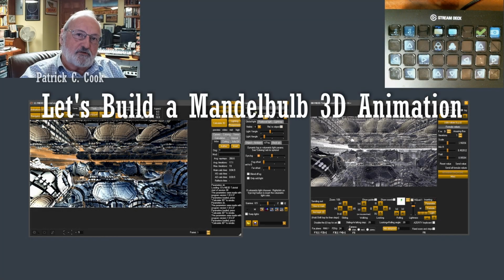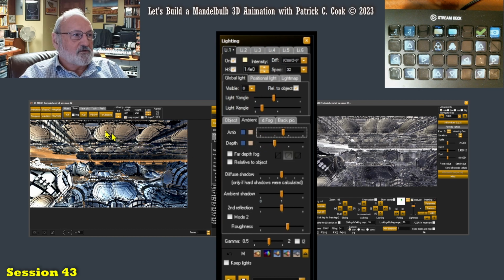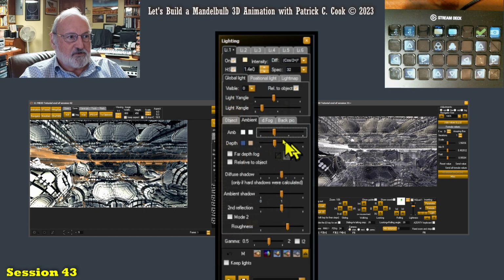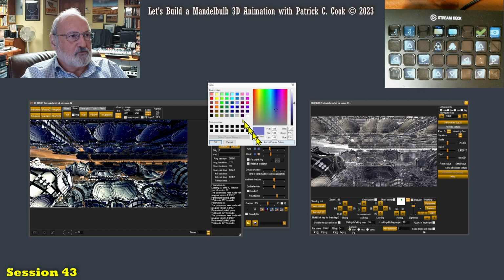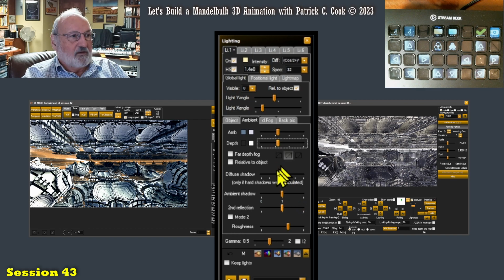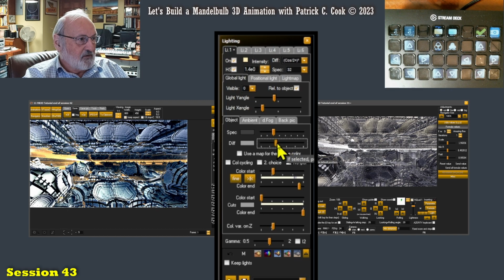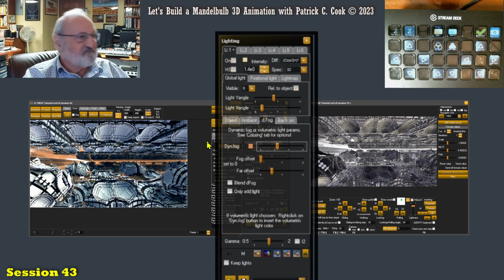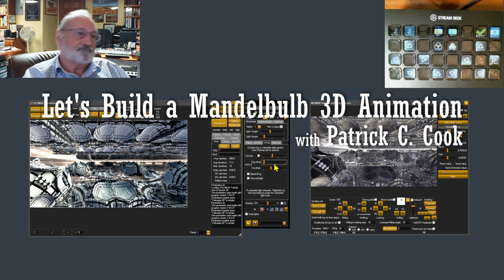TS1.43 - Discussing ambient light, summing up lighting discussion - Mandelbulb3D Tutorial Series 1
Welcome to session 1.43 discussing coloring ambient light and summing up lighting discussion of your Mandelbulb scene. This session is a continuation of the tutorial series for the Mandelbulb 3D fractal generator software application. Please refer to session 1.1 of this tutorial series for a list of the topics of each session. There will be 153 tutorial sessions once all are published to this channel.